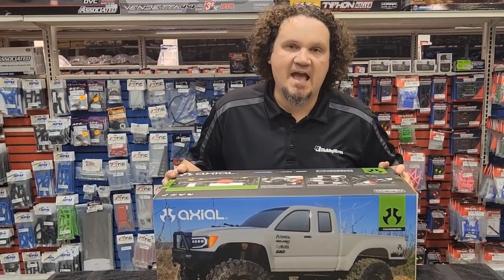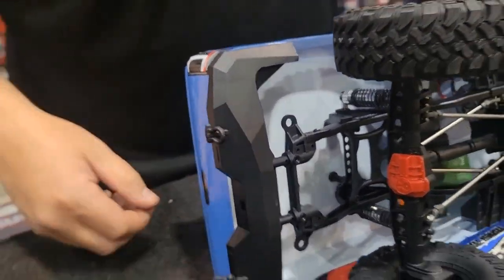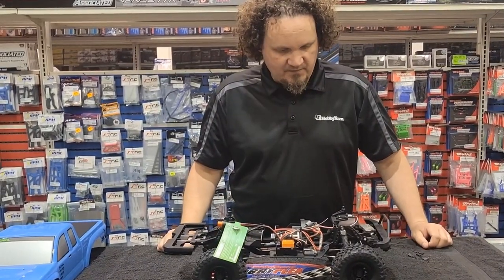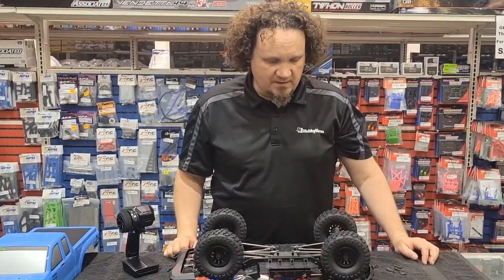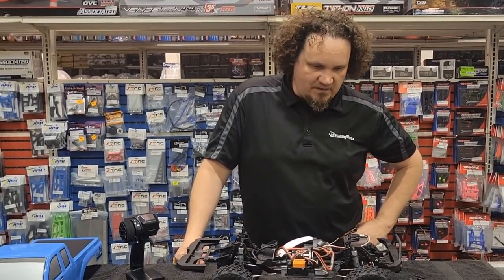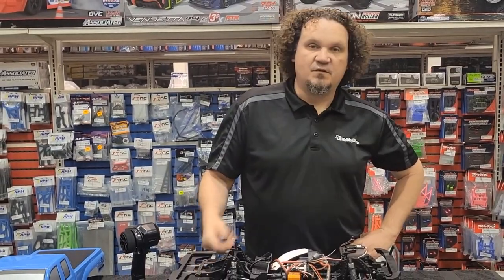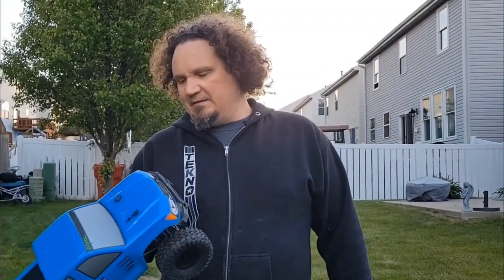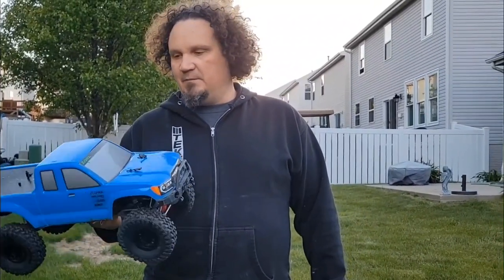Axial SCX10 III Base Camp First Look - First Drive - HobbyTown HobbyPlex - We Get it a Little Muddy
Alex gives the latest release from Axial, the SCX10 III Base Camp, a once over and then checks out what it can do.

Available now at the HobbyTown HobbyPlex in Omaha, Nebraska for $389.99.

The 1/10 scale Axial® SCX10™ has long been the RC vehicle platform of choice for scale trail enthusiasts. Now, with the ready-to-run SCX10™ III Base Camp™ 4WD, even cost-conscious crawling fans can experience the unmatched performance of Axial® engineering — and enjoy plenty of scale realism, too. The Base Camp™ 4WD is the most bang for your buck available in a 1/10 scale Axial® rig!

The SCX10™ III Base Camp™ 4WD incorporates all of the key components that make SCX10™ III vehicles so effective on the trails. For crawlers on a budget, Axial® has kept costs down by including the classic, single-speed transmission and putting a few less molded details on the non-licensed body. The Base Camp™ 4WD still delivers the high performance you expect from an Axial® crawler. The single-speed transmission’s low center of gravity even helps it stick tighter to the trails, and the new body style has a distinctive, awesome scale look.

The stiffness of the SCX10™ III Base Camp™ 4WD steel C-channel chassis reduces frame flexing and increases the precision of suspension movement. A full set of ball bearings and all-metal internal gears give the transmission strength and durability. The optimized suspension includes all-metal links and oil-filled shocks that can be tuned to find to the best dampening rate for any surface.

Officially licensed Black Rhino wheels add scale looks. The R35 compound Falken Wildpeak tires included with the SCX10™ III Base Camp™ 4WD provide good ground clearance and a secure grip on dirt, rocks, and all other off-road surfaces.

Factory-assembled and ready-to-run, the Axial® SCX10™ III Base Camp™ 4WD comes with almost everything needed to hit the trails right out of the box, including the transmitter, receiver, ESC, motor, servo, and finished body. Just add your preferred batteries and charger. For anyone who wants to join the RC adventuring lifestyle — in the mountains, forest, desert, or backyard — the affordable, high-performance Base Camp™ 4WD makes it possible!